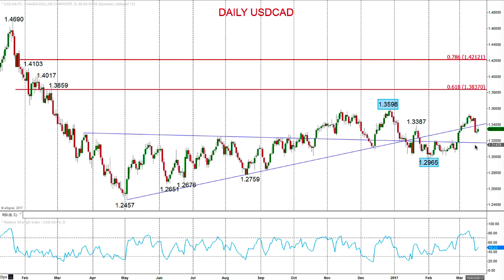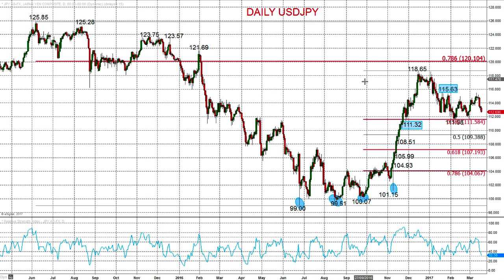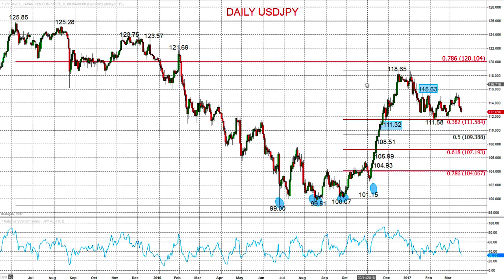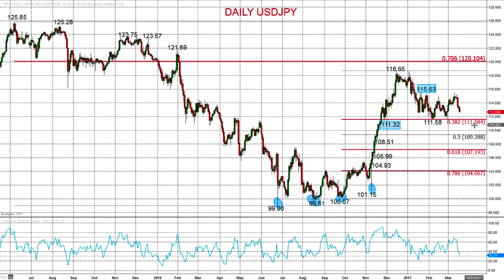ForexTraders.com - Market Chartist - 20170320